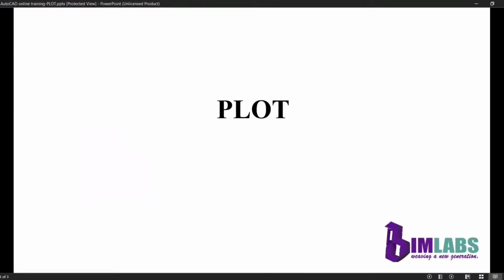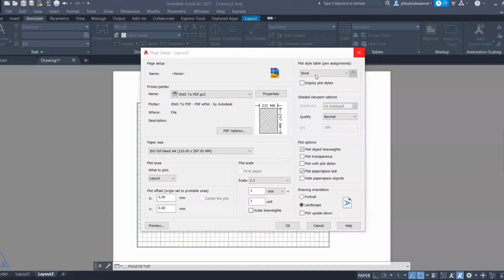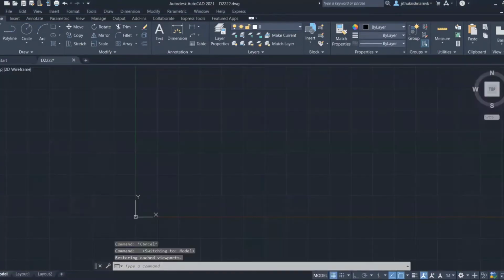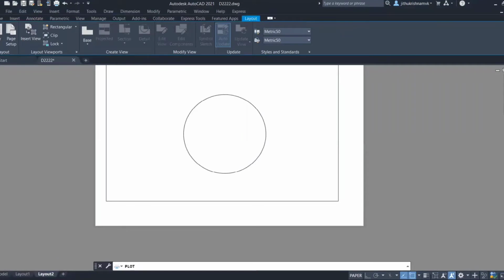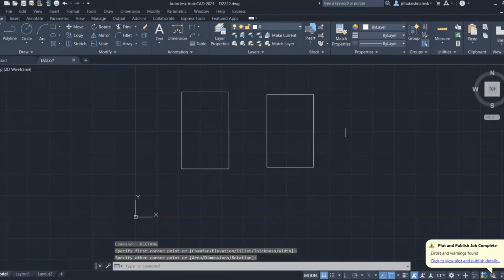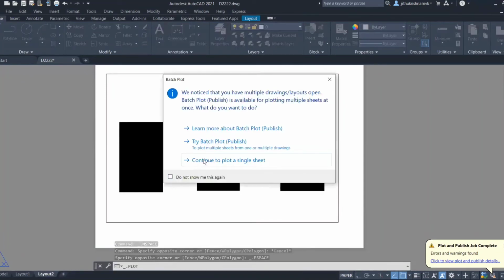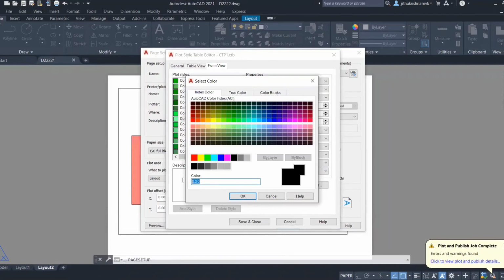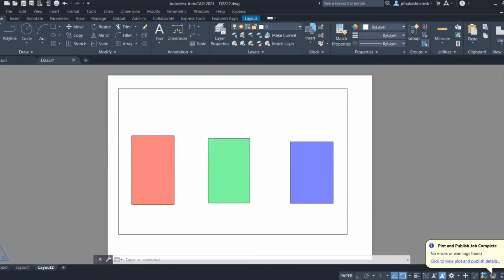AutoCAD - DRAWING PLOTTING Traning/29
Lesson #29 - DRAWING PLOTTING

# Topics - Date
1. INTRODUCTION TO AUTOCAD - 2/04/2021
 2. COORDINATE SYSTEMS - 5/04/2021
3. DRAWING TOOLS- LINE, POINT & POINT STYLES - 7/04/2021
4. DRAWING TOOLS- POLYLINE - 9/04/2021
5. DRAWING TOOLS - CIRCLE - 12/04/2021
6. DRAWING TOOLS- ARC - 14/04/2021
7. DRAWING TOOLS- RECTANGLE - 16/04/2021
8. DRAWING TOOLS- ELLIPSE, RAY, POLYGON - 19/04/2021
9. DRAWING TOOLS- HATCH - 21/04/2021
10. MODIFY TOOLS- MOVE, ROTATE, TRIM, EXTEND - 23/04/2021
11. MODIFY TOOLS-COPY, MIRROR, FILLET, CHAMFER - 26/04/2021
12. MODIFY TOOLS- STRETCH, SCALE, OFFSET, LENGTHEN - 28/04/2021
13. MODIFY TOOLS- ARRAY - 30/04/2021
14. LAYER & LAYER MANAGEMENT - 3/05/2021
15. TEXT & TEXT STYLES - 5/05/2021
16. PLACING DIMENSIONS - 7/05/2021
17. DIMENSION STYLES - PART 1 - 10/05/2021
18. DIMENSION STYLES - PART 2 - 12/05/2021
19. LINE TYPE & LINE WEIGHT - 14/05/2021
20. CREATING BLOCKS - 17/05/2021
21. WORKING WITH ATTRIBUTES - 19/05/2021
22. DYNAMIC BLOCK-PART 1  - 21/05/2021
23. DYNAMIC BLOCK-PART 2 - 24/05/2021
24. DATA EXTRACTION - 26/05/2021
25. PREPARING ISOMETRIC DRAWINGS - 28/05/2021
26. PAGE SETUP AND TITLE BLOCK CREATION - 31/05/2021
27. MANAGING VIEWPORTS - 2/06/2021
28. ANNOTATION SCALE - 4/06/2021
29. DRAWING PLOTTING - 7/06/2021
30. EXTERNAL REFERENCE - XREF - 9/06/2021
31. PDF IMPORT & IMAGE ATTACHING - 11/06/2021
32. DRAFTING SETTINGS- PART 1 - 14/06/2021
33. DRAFTING SETTINGS- PART 2 - 16/06/2021
34. AREA CALCULATION - 18/06/2021
35. FUNCTION KEYS - 21/06/2021